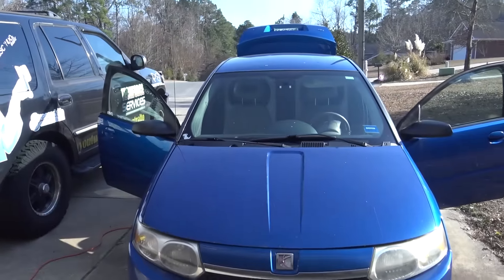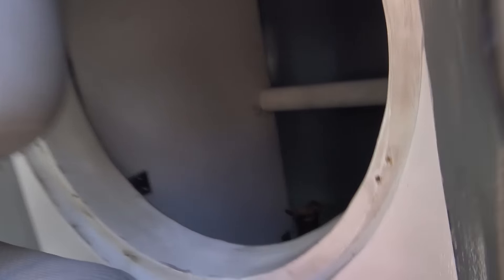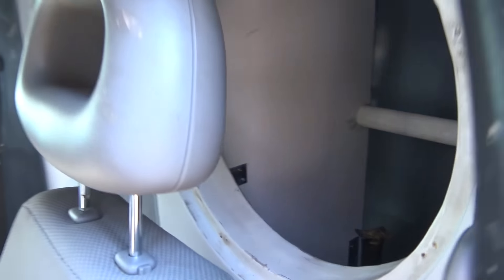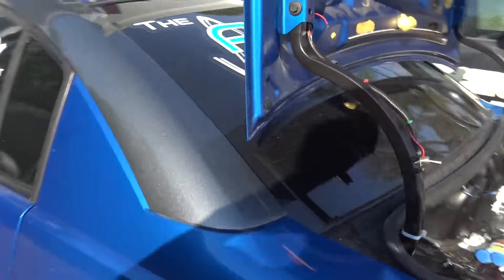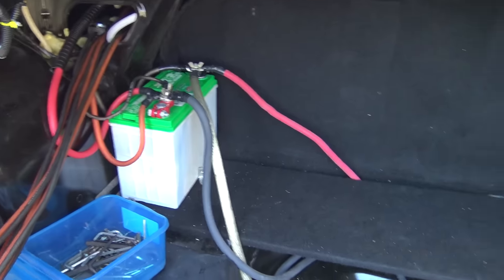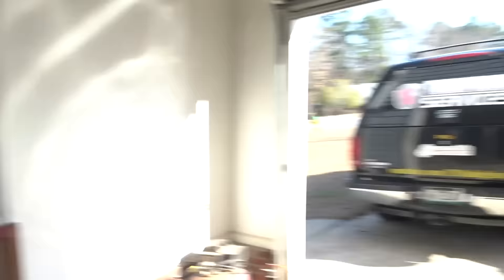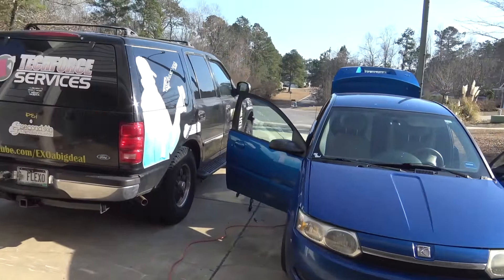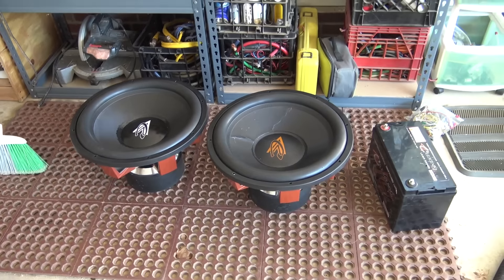Sound System is GUTTED & Finding a BLOWN 6.5" Door Speaker in EXO's Little Blue Car